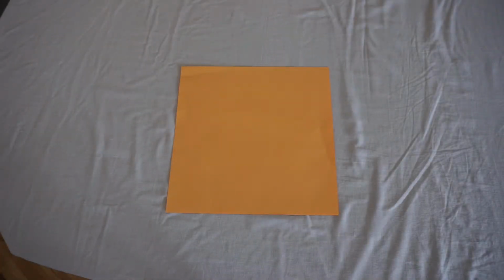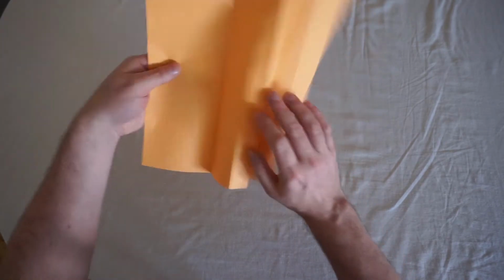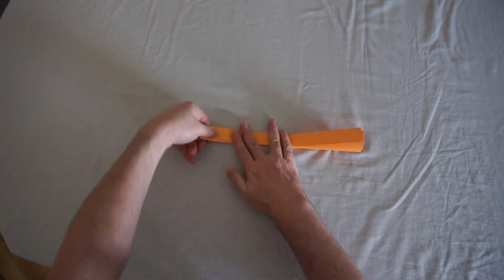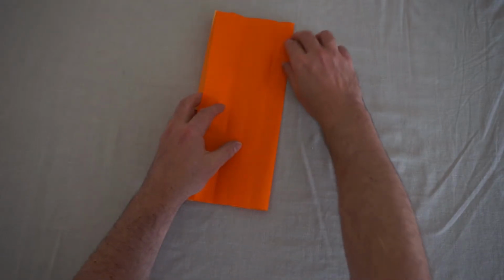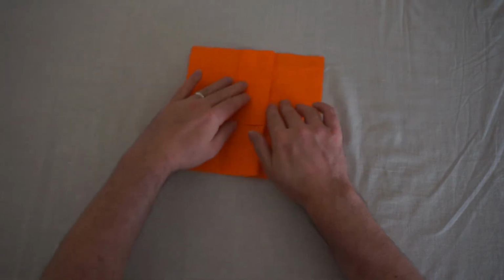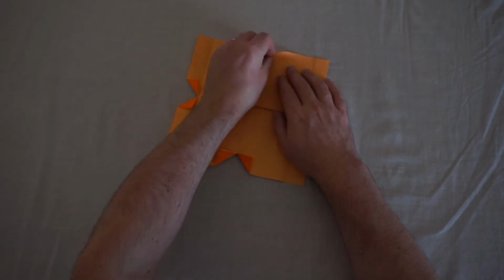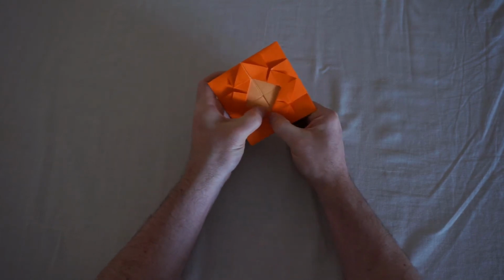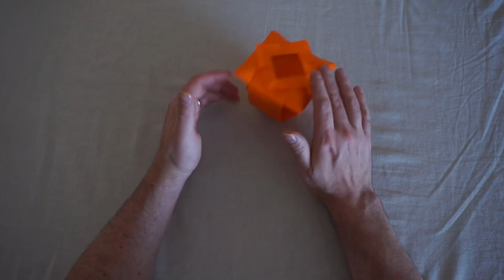How to Make an Easy Origami Vase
Anyone can fold an easy origami vase! In this video, I will show you step by step how to fold the traditional Chinese Origami Vase.  Once you understand how to make the origami vase, you can fold one in about 10 minutes.

Put some paper flowers (like the origami tulip) in this classic origami vase and it makes a great gift.

If you would like to use the same decorative origami paper, I showed in the video, to make your Chinese paper vase, you can find it here: